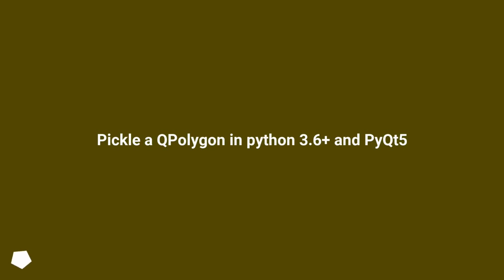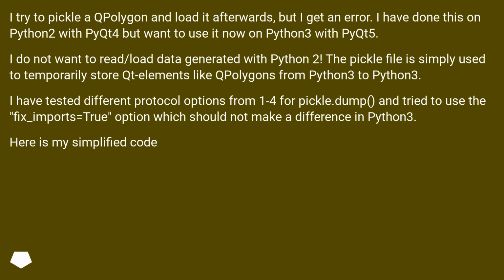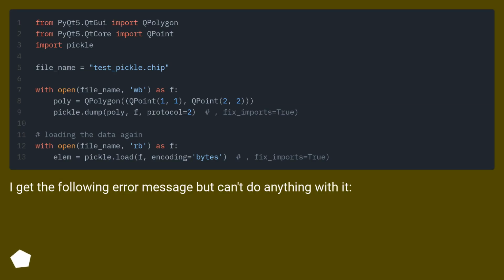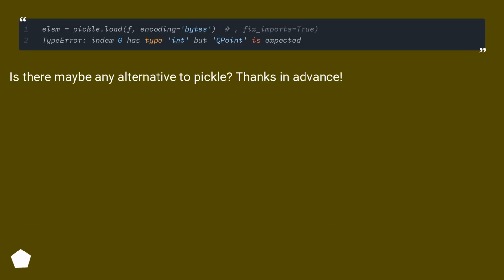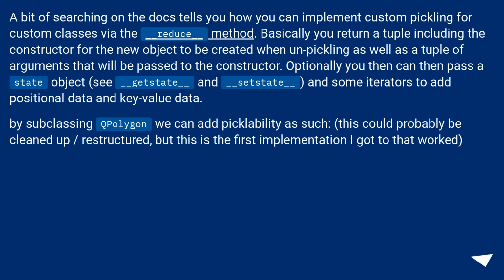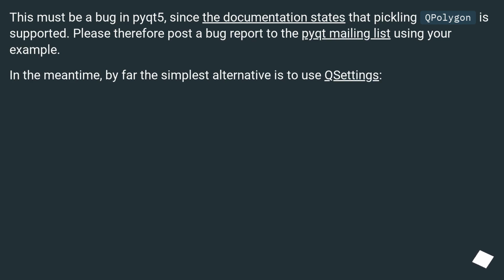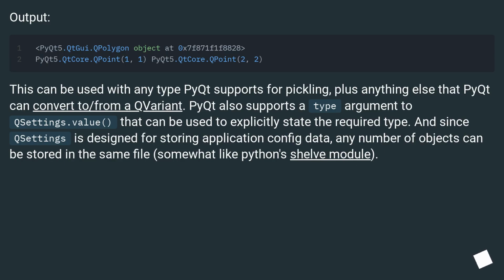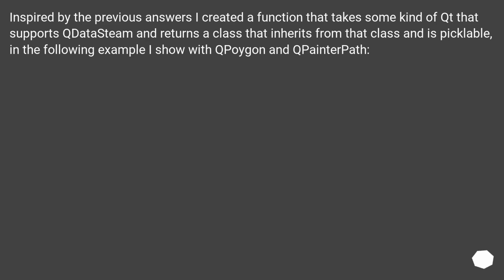Pickle a QPolygon in python 3.6+ and PyQt5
Chapters
00:00 Question
01:15 Accepted answer (Score 3)
01:53 Answer 2 (Score 2)
03:12 Answer 3 (Score 1)
04:26 Answer 4 (Score 0)
05:49 Thank you